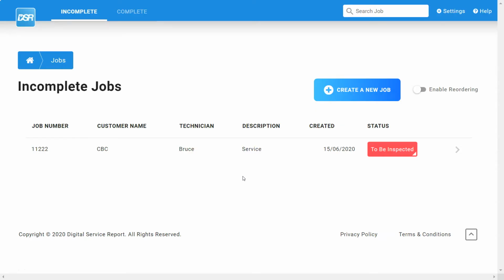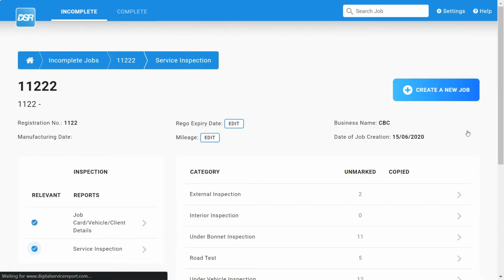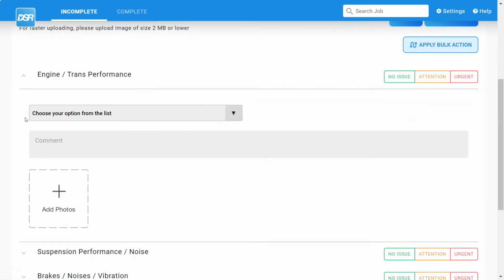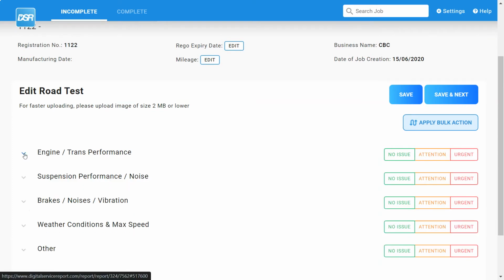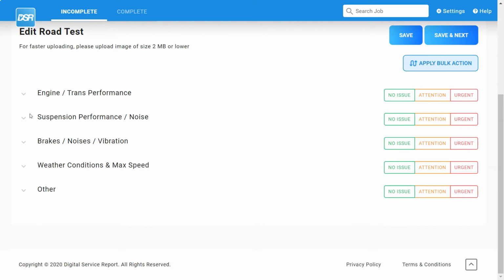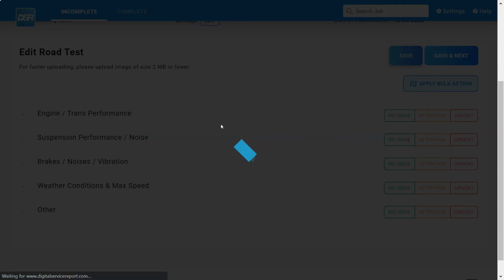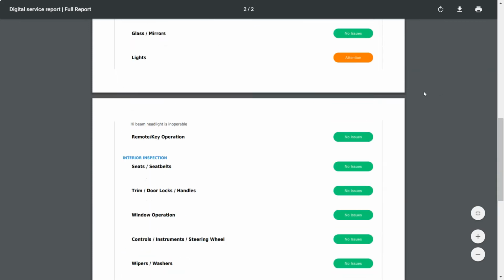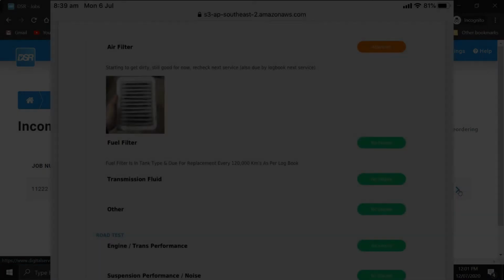How To Make AWESOME Looking Reports! | DSR STARTER GUIDE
This video demonstrates how to create awesome looking reports using the Digital Service Report workshop management app!